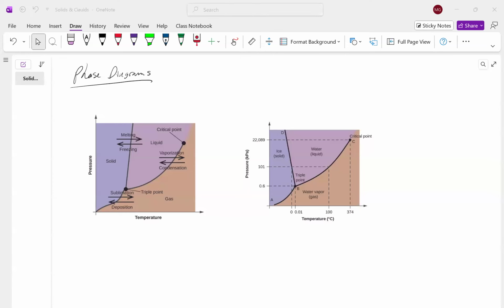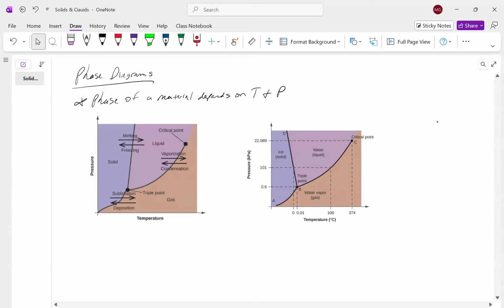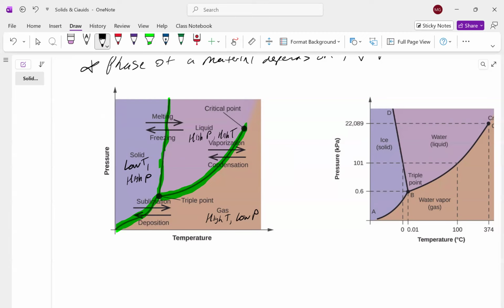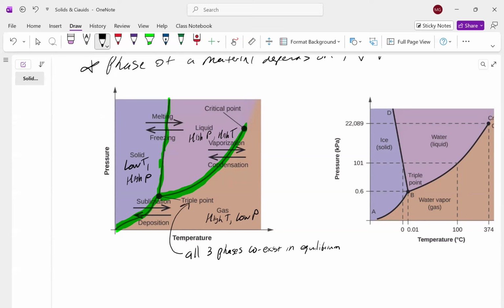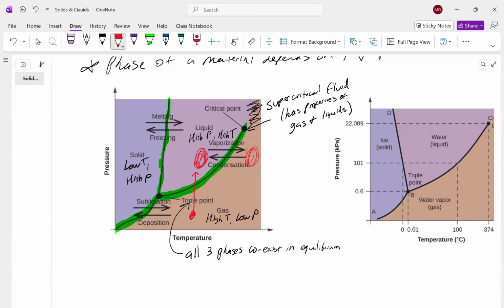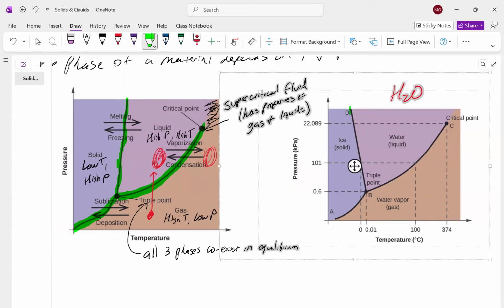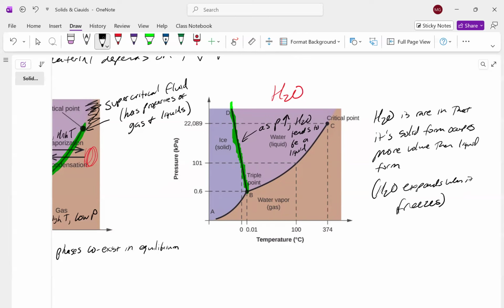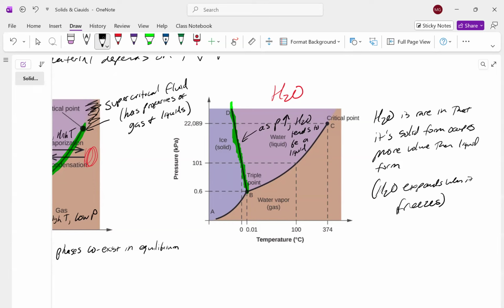CHEM 101 Part 11 Lecture 12 (Day 2)